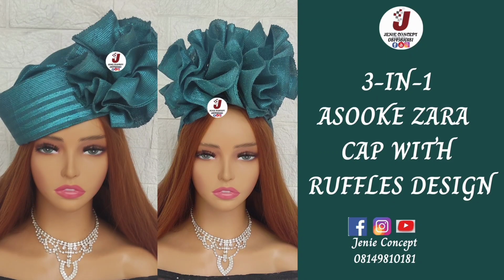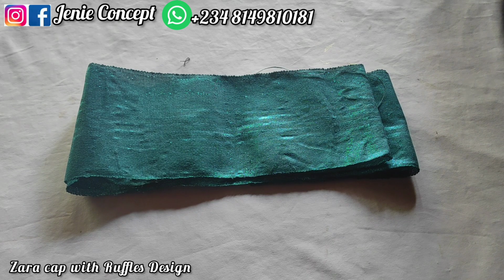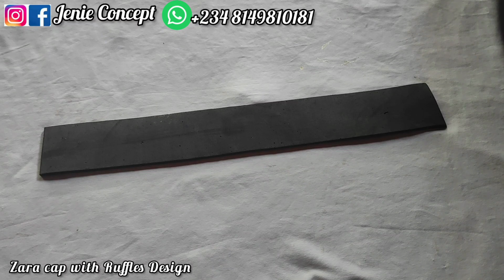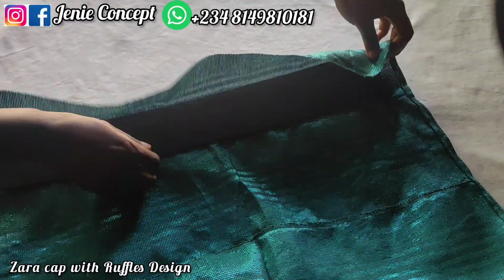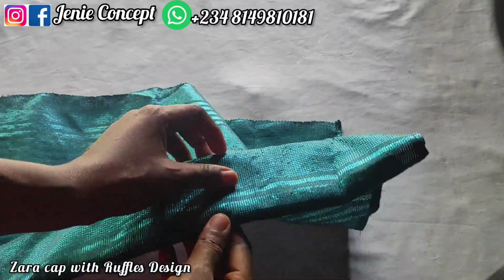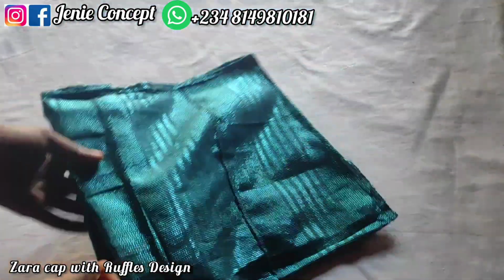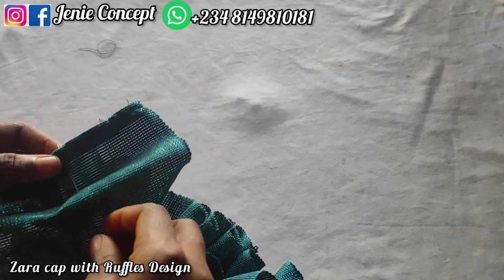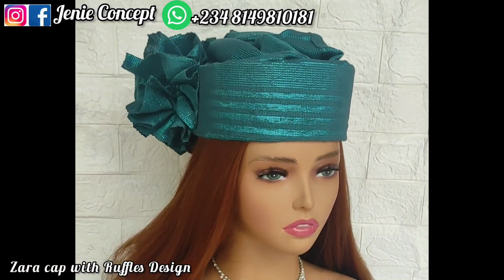Asooke Zara cap with Ruffles Design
*JenieConcept*
Instagram.com/jenieconcept